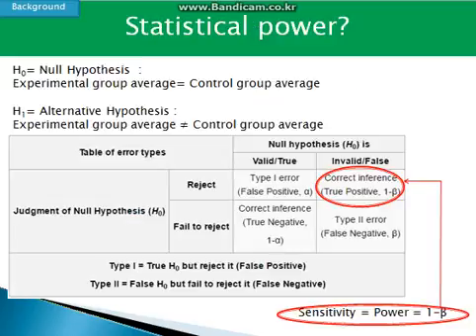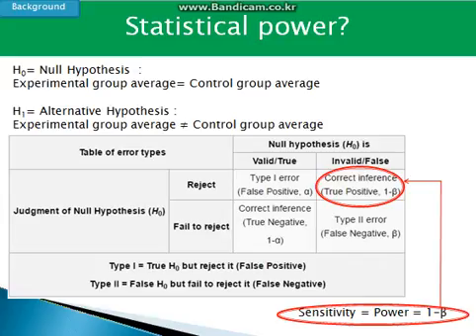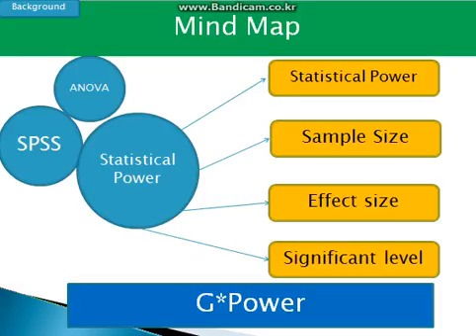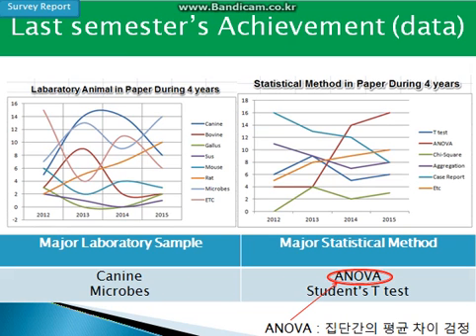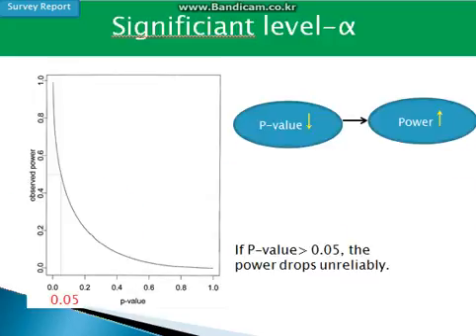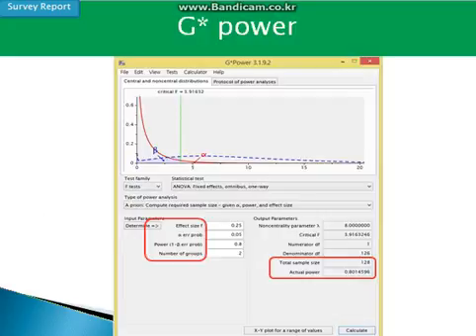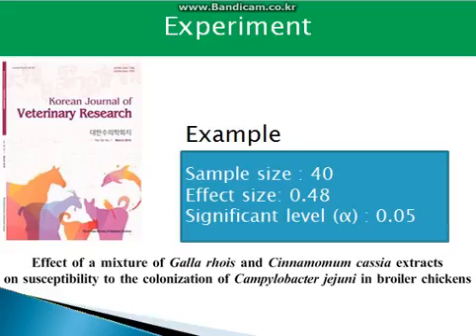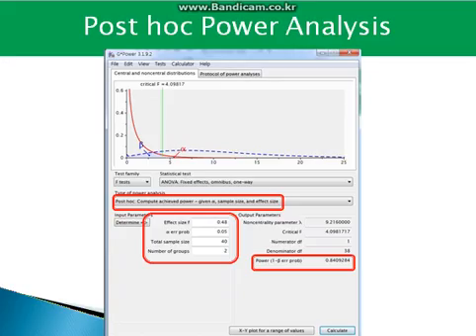sampling size of experiment